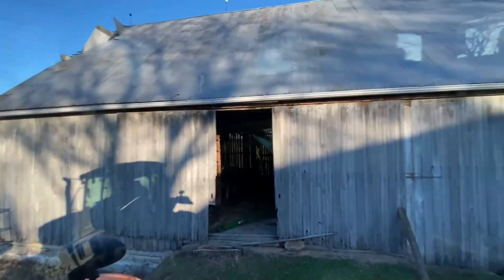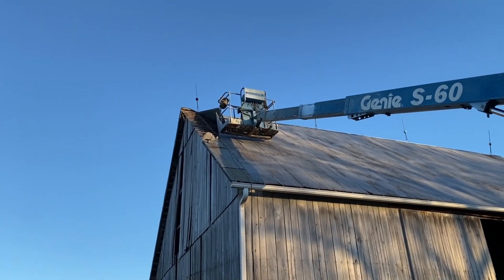Moving equipment to prepare for winter and feeding cattle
In todays video we put away some equipment in winter storage, worked on an old barn, prepared a barn for cattle, took delivery of our new ag bagger, and started washing the s780 combine.